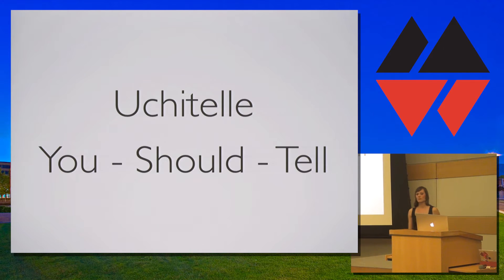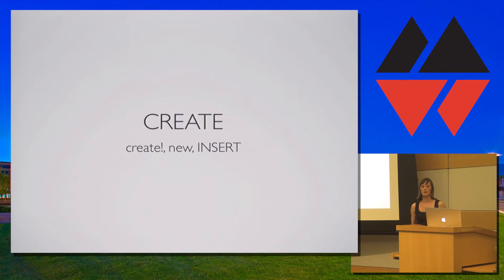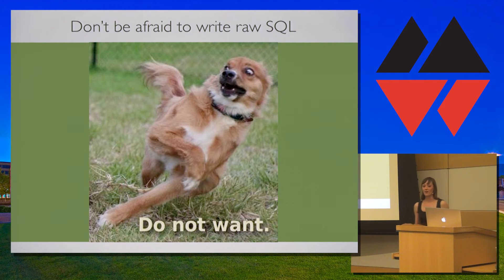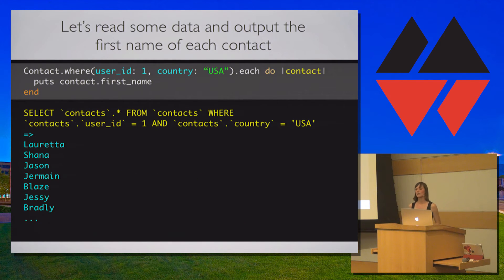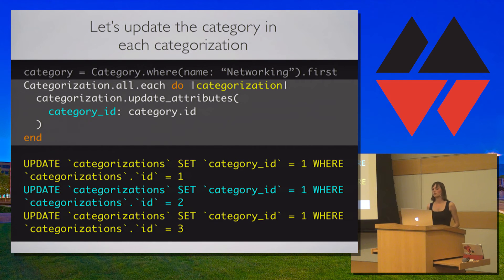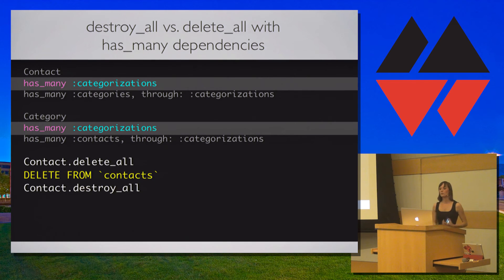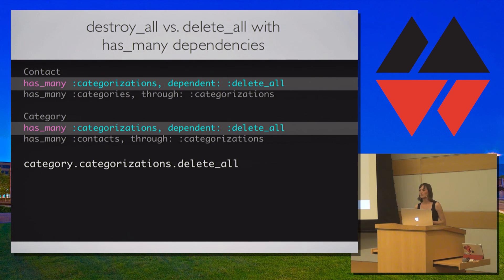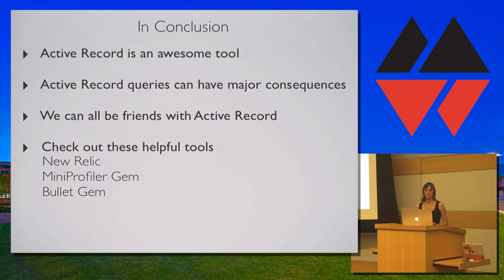MountainWest RubyConf 2014 - CRUD! The Consequences of Not Understanding How ActiveRecord ...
By Eileen Uchitelle

The magic of ActiveRecord database interactions is easy to rely on and allows us assume it knows best. Without a solid understanding of how ActiveRecord translates into MySQL, however, significant issues can arise. This is particularly true with large data sets and complex model relationships. My talk explores an example for each CRUD function and shows how these queries can result in MySQL timeouts, memory issues or stack level too deep errors. The examples will examine the consequences of chaining large datasets, uses for Arel, and how to avoid encountering major problems and most importantly, how these queries can be rewritten to run more efficiently.